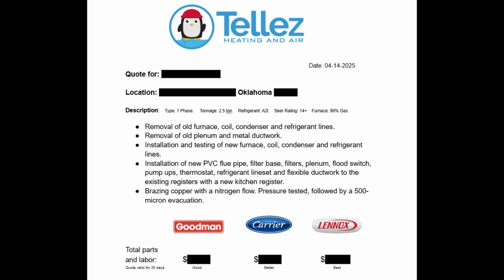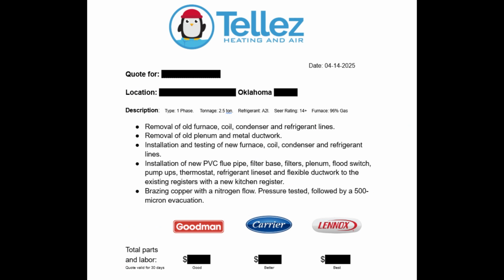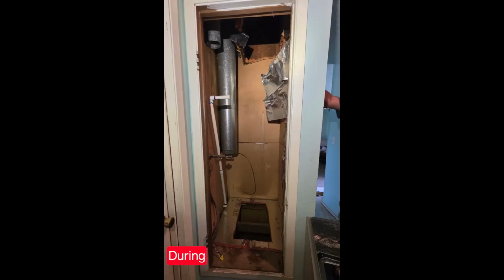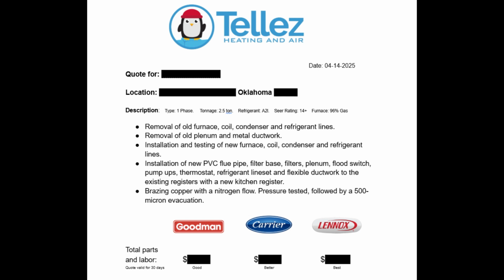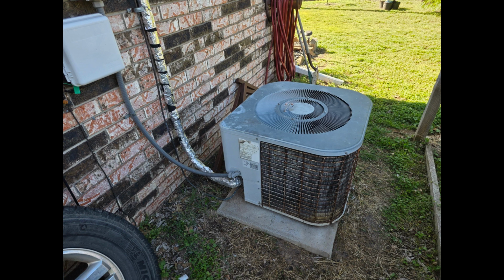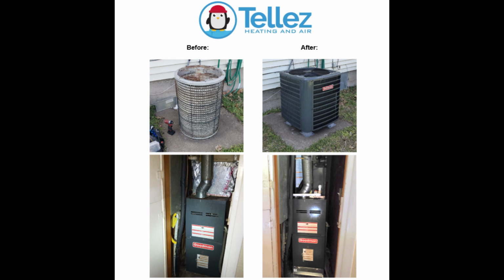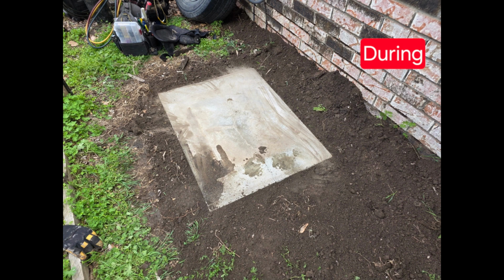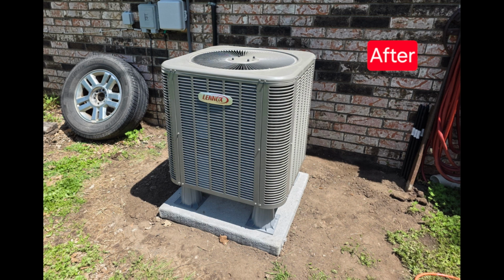The Tellez quote experience.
This is the quality you can expect from a phone call with our staff at Tellez Heating and Air.